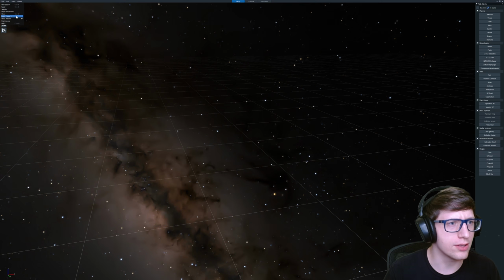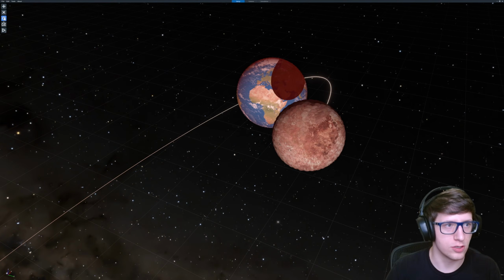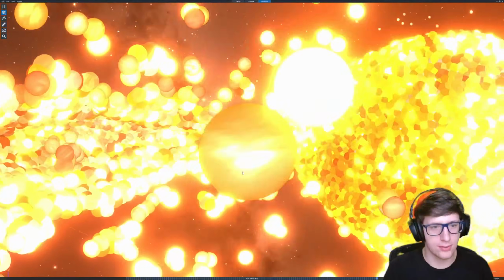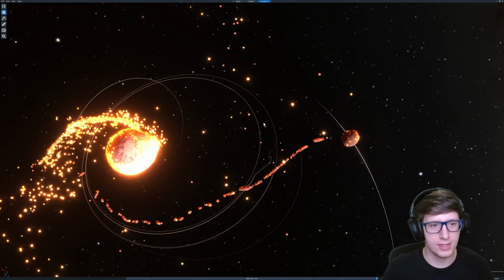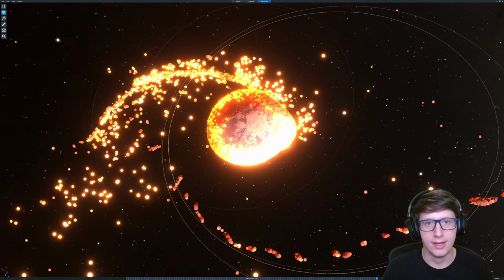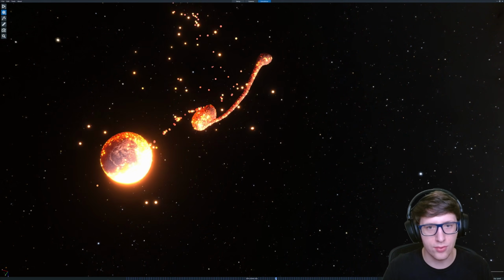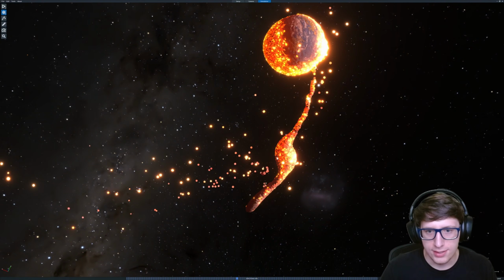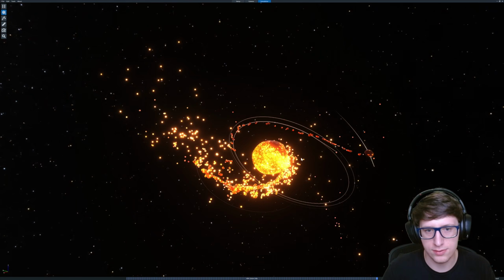The INCREDIBLE Free 3D Space Simulator (SpaceSim)!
SpaceSim is the voxel version of Universe Sandbox you can magically rewind after the cool part happens. I LOVE IT!